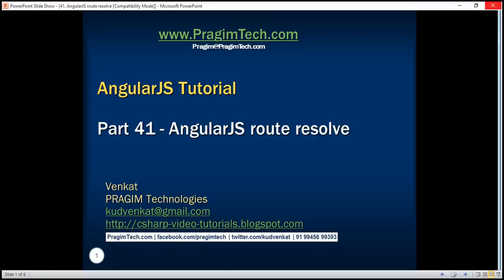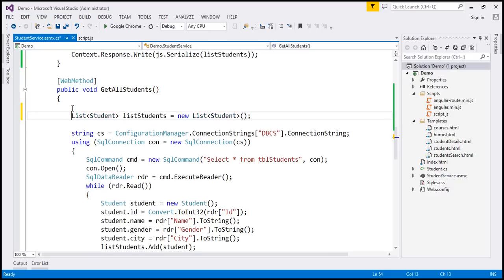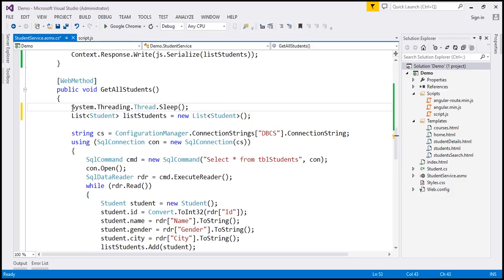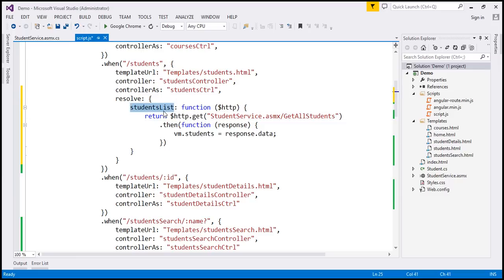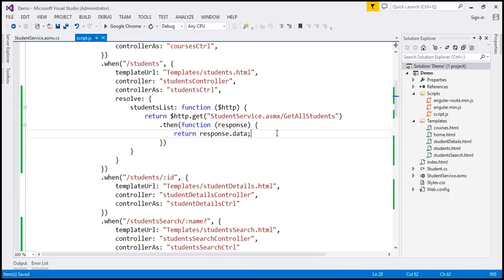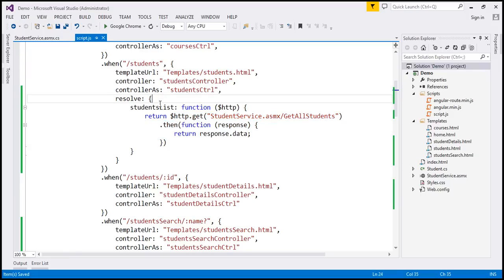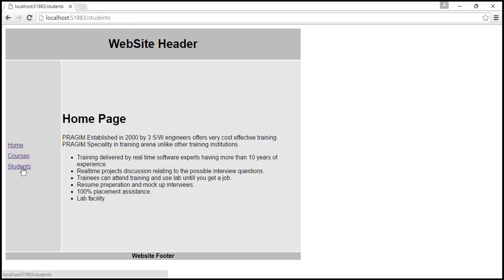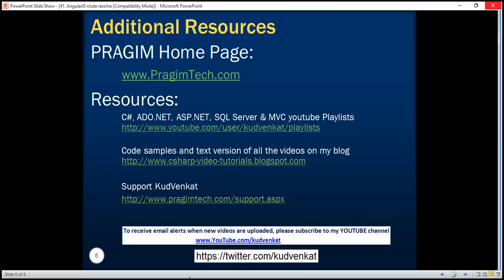AngularJS route resolve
In this video we will discuss resolve property. Let us understand the use of this property with an example. This is continuation to Part 40.

we see the list of student names. These names are coming from a database table. Since the database, the application and the client, all are running on my local machine the data loads really fast. If they are on different machines and if there is network latency, the data may take a few seconds to load.

Let us introduce artificial network latency, by including the following line in GetAllStudents() web method in StudentService.asmx

System.Threading.Thread.Sleep(2000);

After this change. Refresh the application. Navigate to /home and then to /students. Notice the route changes to /students immediately but the students data takes at least 2 seconds to load. So let us understand what's happening here.

When we click on the Students link on the left, the route transition happens immediately, an instance of the students controller is created and the students view loads. By the time the view is loaded, the promise returned by the http service call to students service is not resolved. At the point when the promise is resolved, the data loads asynchronously and shows up in the view. Till then we will not see the students data on the students view.

If your requirement is not to transition to the new route until all promises are resolved you can take advantage of the resolve property of the route. Here are the steps to use the resolve property

Step 1 : Modify /students route. Notice we are using resolve property with /students route. This ensures that the promise returned by the http call is resolved before transitioning to the new route /students. studentsList property specified in the resolve property will have the student data and can be injected into the students controller.

.when("/students", {
    templateUrl: "Templates/students.html",
    controller: "studentsController",
    controllerAs: "studentsCtrl",
    resolve: {
        studentslist: function ($http) {
            return $http.get("StudentService.asmx/GetAllStudents")
                    .then(function (response) {
                        return response.data;

Step 2 : Modify the studentsController as shown below. Notice we are injecting studentslist property into students controller. This is the same property we used in resolve property in Step 1. studentslist property is then assigned as the value for students property on the view model (vm) object which the view expects. Since we already have the students data, there is no need to make another http call to the student service. Hence we deleted that http call from the students controller.

.controller("studentsController", function (studentslist, $route, $location) {
    var vm = this;

    vm.studentSearch = function () {
        if (vm.name)
            $location.url("/studentsSearch/" + vm.name)
        else
            $location.url("/studentsSearch")

    vm.reloadData = function () {
        $route.reload();

With these 2 changes in place. Refresh the app. Navigate to /home and then to /students. Notice this time, the app does not transition to /students (new route) until the promise is resolved and the data is available. Upon the data becoming available the app transitions to the new route and the data is shown immediately.

The resolve property contains one or more promises that must resolve successfully before transitioning to the new route.
The property names used in the resolve property can then be injected into the controller. This means the controller does not have to fecth the data.